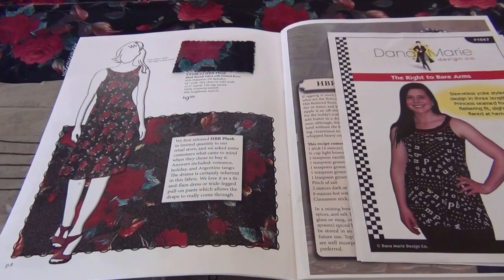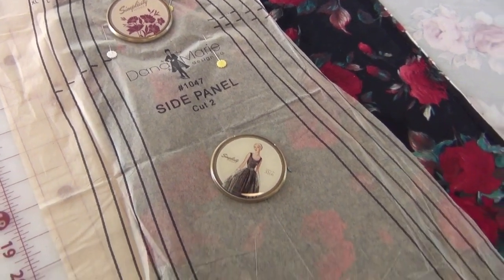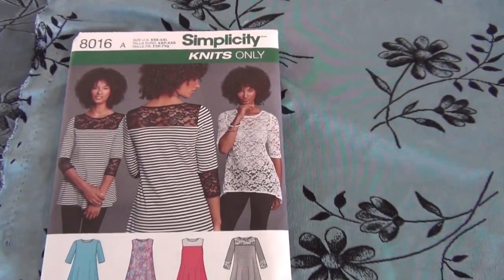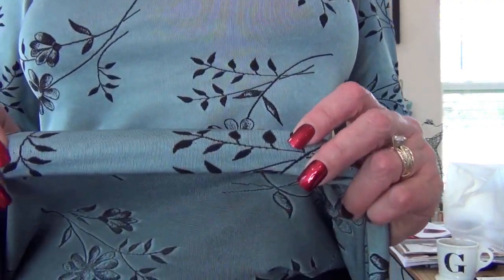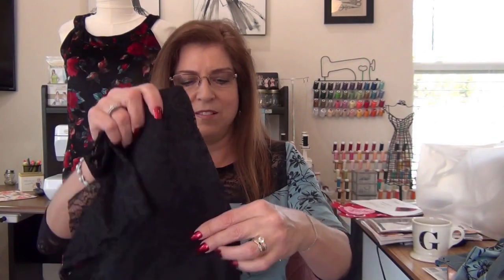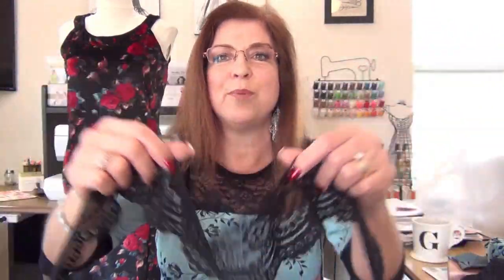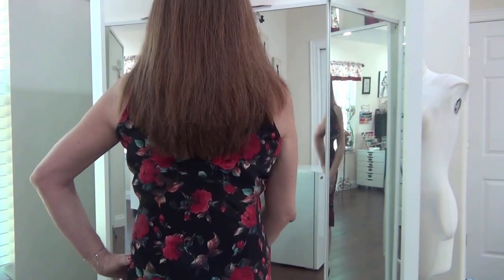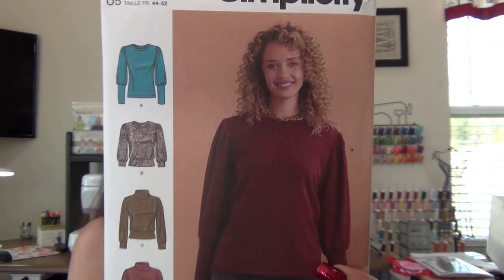fridaysews - Valentine's Day Dress! and Simplicity 8016 Pattern Review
fridaysews - I'm so excited on how my Valentines Day dress turned out. I used Dana Marie's pattern: The Right to Bare Arms and Vogue Fabrics: Black stretch fabric with printed roses. I also review Simplicity 8016 knit/lace top. It's an extremely easy and quick make! I highly recommend it.

Moss & Stone Coffee Percolator